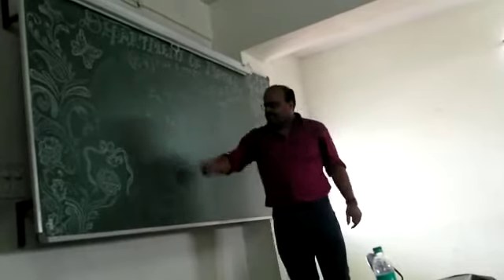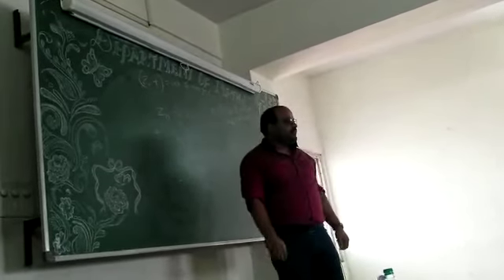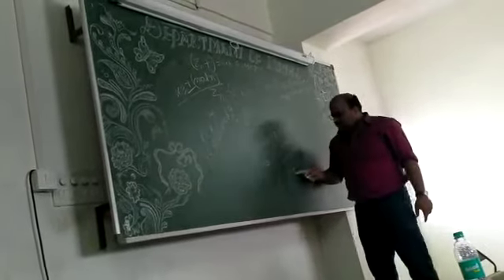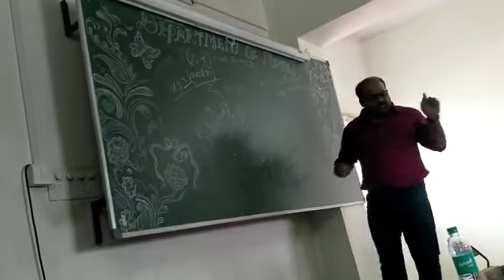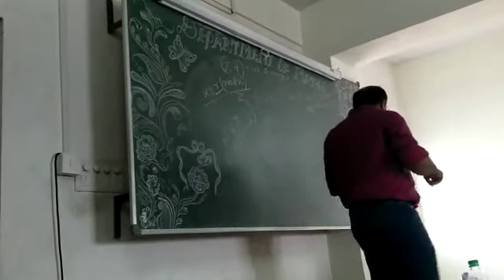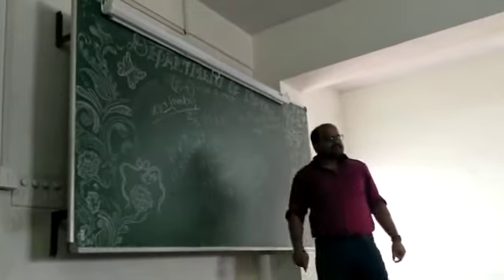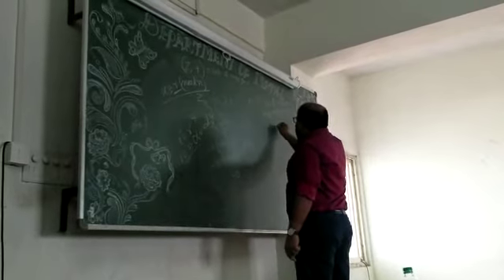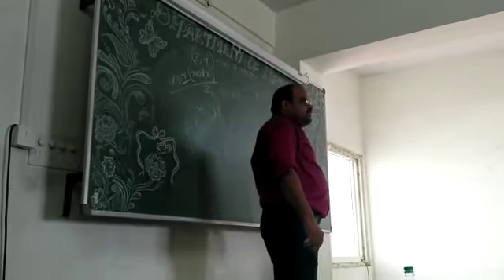SEMINAR @ VAISHNAV COLLEGE CHENNAI BY SUKUMAR SIR